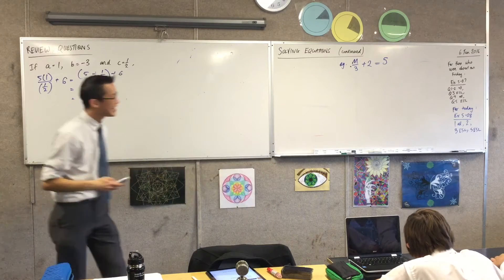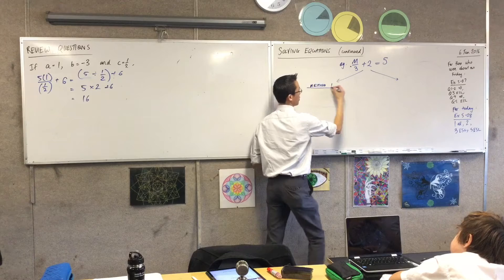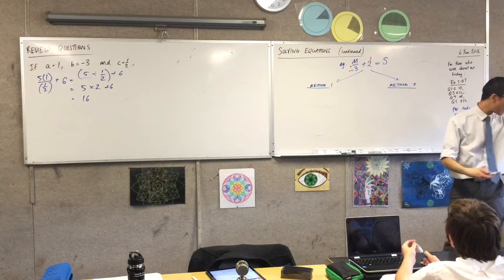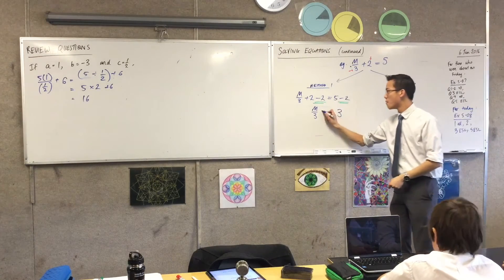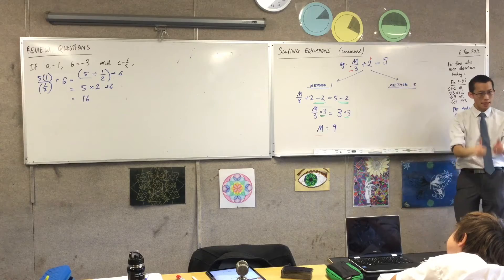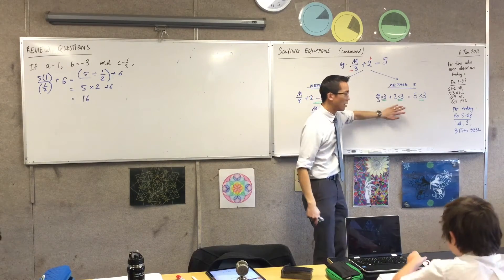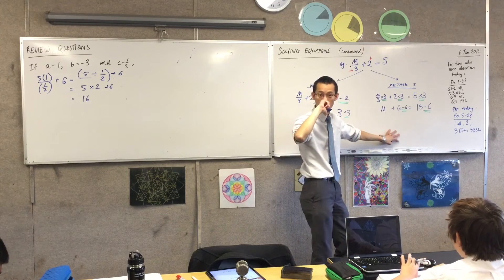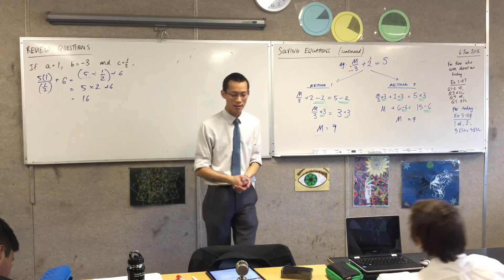Solving Equations (2 of 2: Using two methods to solve the same algebraic equation)